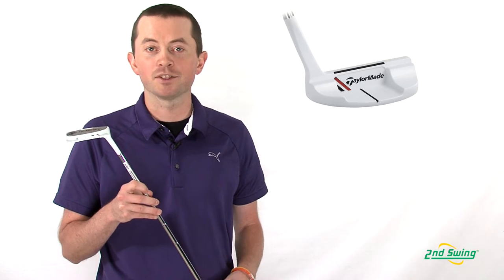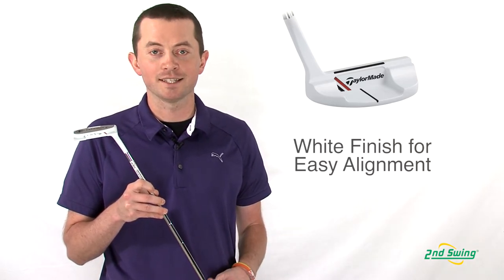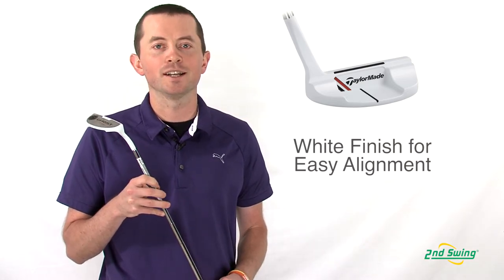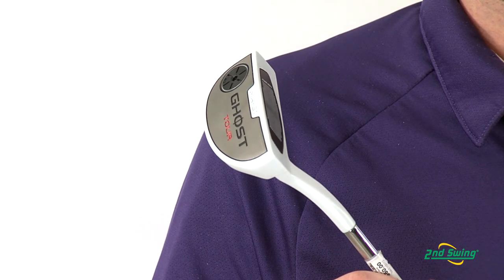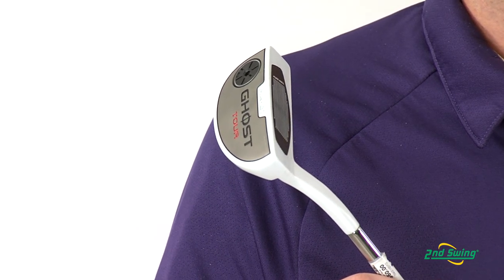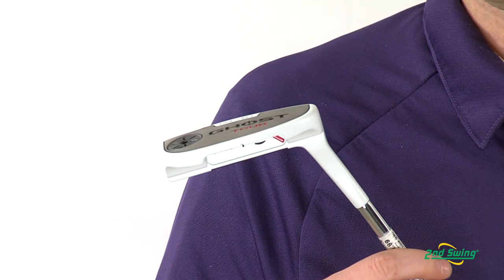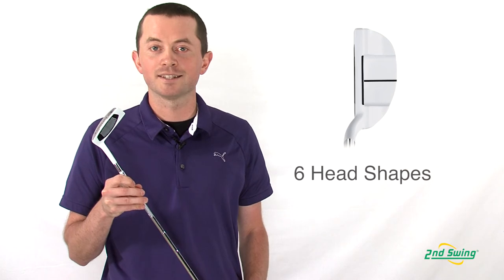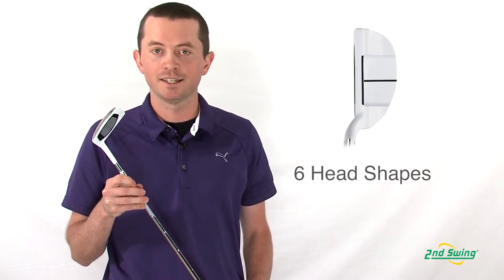TaylorMade Ghost Tour Series Putter Review - 2nd Swing Golf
Thomas Elsberry, certified club fitter with 2nd Swing golf, talks about the TaylorMade Ghost Tour Series Putters